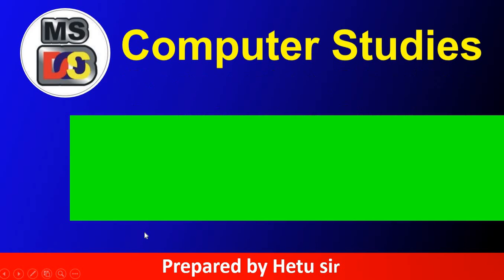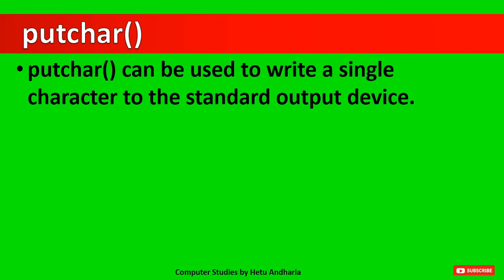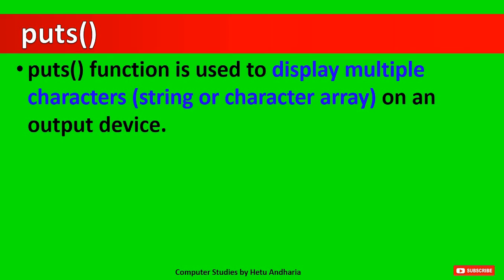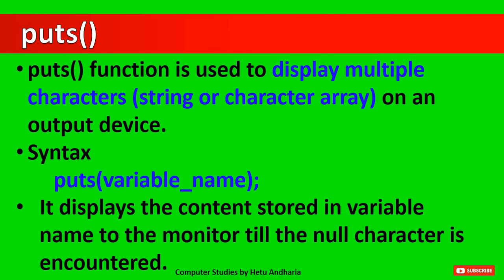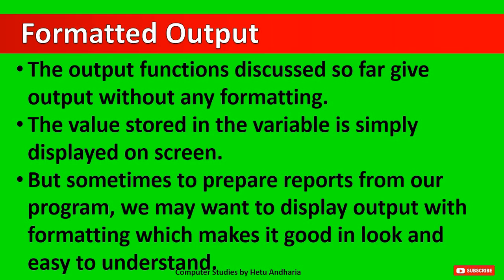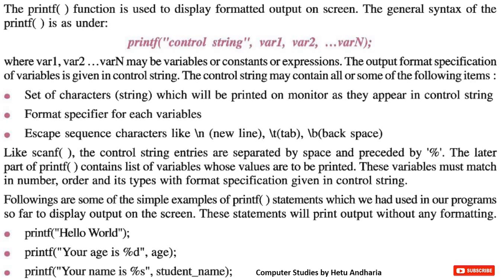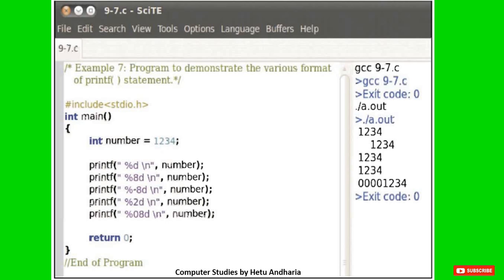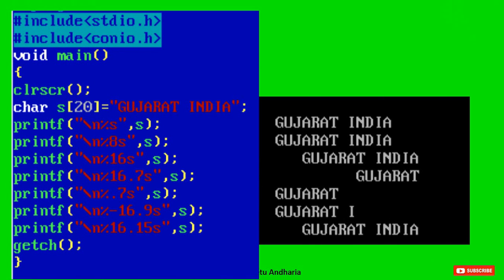Computer Studies class 10 GSEB Chapter 12 English Medium (Part-2)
Computer Studies class 10 GSEB Chapter 12 English Medium (Part-2) | using i/o operations

Through this video I am explaining Chapter 12 (using I/O Operations) of SSC (std 10) computer subject (English Medium) GESB (Gujarat Secondary Education Board). This is part 2. This video is only for school students who are studying computer subject in High School. Purpose of explaining the chapter through YouTube is that, they can easily study at home through this video. I am teaching the chapter is such a way that the students can easily remember the things.

This channel will be useful to the students in standard 9th, 10th and 11th , through this channel I am going to teach all the chapters of standard 9th,  10th and 11th of computer subject. I am preparing the students for ssc board exams, and I am teaching all the practical of standard 10th so that the students can get maximum marks in ssc board exams (computer subject).

using I/O Operations
10th std computer studies
10th std computer studies chapter 12
computer studies class 10 GSEB Chapter using I/O Operations (Part-2) English medium
using I/O Operations 10th std computer studies English medium
10th std computer studies chapter 12  english medium
Computer studies by hetu Andharia